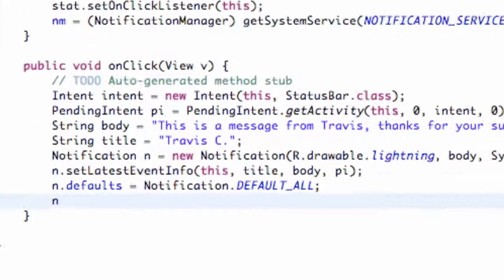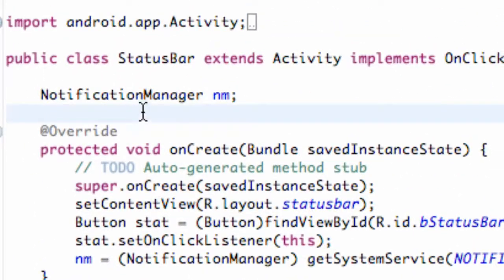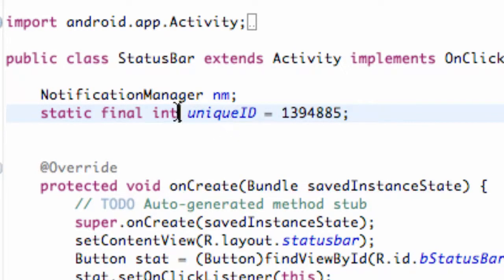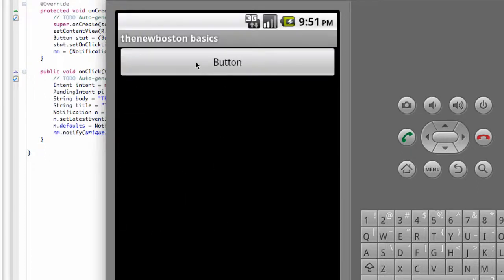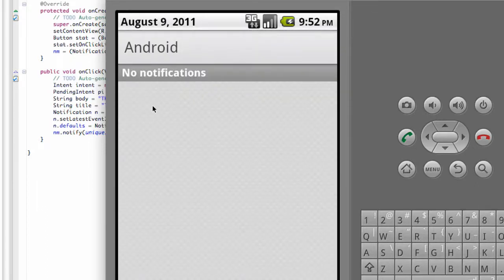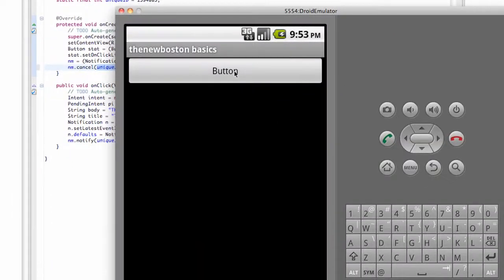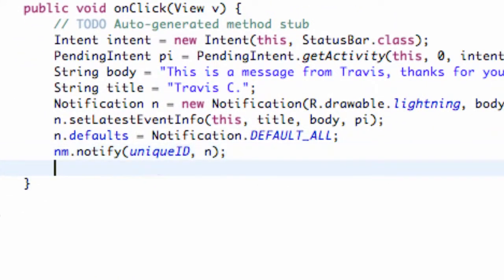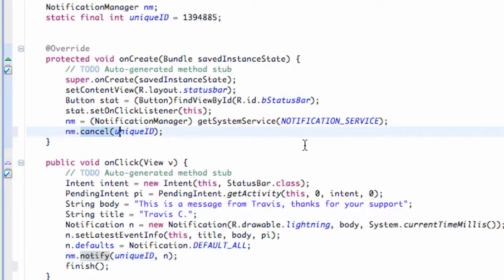Android Application Development Tutorial - 191 - Notification Manager Methods